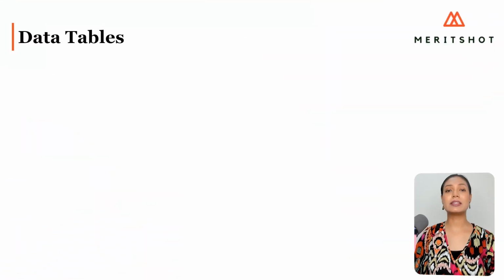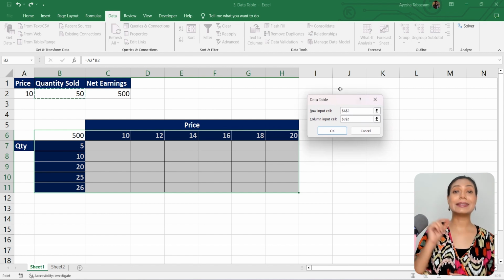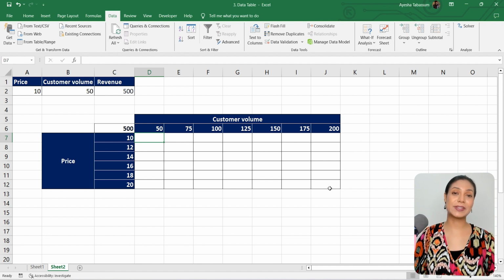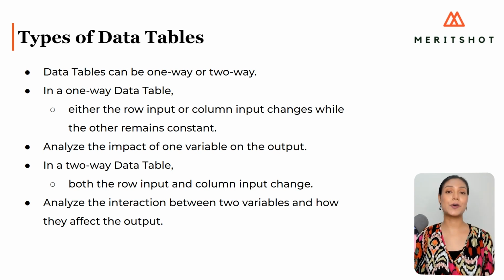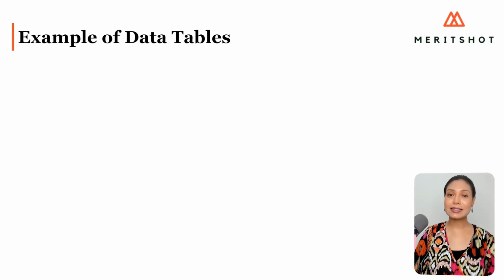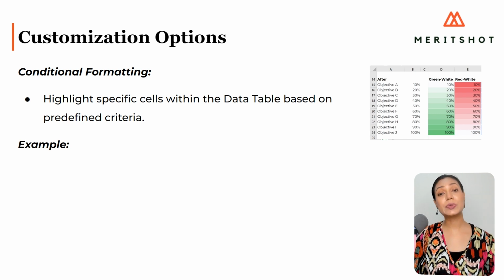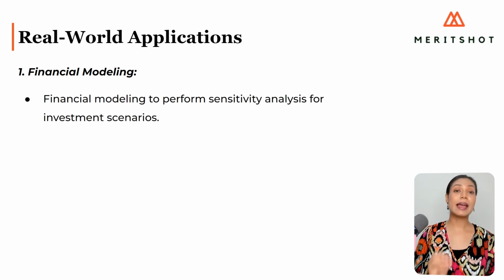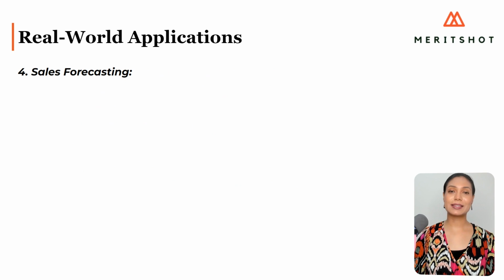Data Tables in Excel | Microsoft Excel For Beginners | Meritshot Tutorials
📊 Unlocking Excel's Potential: Mastering Data Tables! 🚀
Welcome back to our tutorial series. In our last lecture, we demystified Goal Seek analysis, and today, we're diving into the incredible realm of Data Table analysis. 🎉

Why Data Tables?
Ever wished to effortlessly analyze how changing input values impact your formula's output? Data Tables are the answer! They're your secret weapon for scenario analysis, helping you make data-driven decisions and saving you from manual calculations. Let's explore!

🚀 Data Table Creation in Excel
Imagine dealing with various product prices and quantities, calculating net earnings for each combo. Sounds tedious? Not with Data Tables! We guide you step by step, making your spreadsheet magic seamless.

1. Select Your Table: Highlight the area where you want results.
2. Go to Data Tab: Click on "What-If Analysis" and select "Data Table."
3. Choose Input Cells: Specify row and column input cells based on your scenario.
4. Hit OK: Watch Excel populate your table with net earnings for every combo.

🌐 Real-World Scenarios: Where Data Tables Shine!

Restaurant Revenue Optimization:
Visualize the impact of different menu prices and customer volumes on your total revenue. Data Tables empower you to optimize your pricing strategy and maximize revenue.

Financial Modeling:
Dive into finance, performing sensitivity analysis for investment scenarios. Analyze how changes in interest rates, cash flows, and project timelines affect metrics like NPV and IRR. Make informed investment decisions with Data Tables.

Pricing Strategies:
Fine-tune your pricing strategy by analyzing different price points and quantities sold. Optimize revenue and profitability with Data Tables.

Inventory Management:
 Streamline inventory levels by analyzing various turnover ratios and reorder points. Data Tables help you find the right balance between avoiding stockouts and minimizing holding costs.

Sales Forecasting:
 Predict future sales by varying factors like marketing budgets, customer acquisition rates, and conversion rates. Data Tables provide accurate sales estimates for better resource planning.

🚀 Advanced Techniques and Customizations Await!
We don't stop here. Learn advanced techniques like sensitivity analysis, customization options, and real-world examples in the next class. We're taking Data Tables to the next level!

💥💥 100% Job Guarantee and Lifetime Career Support 💥💥